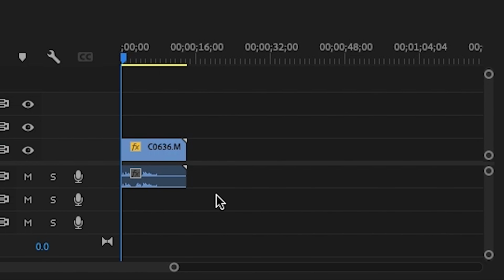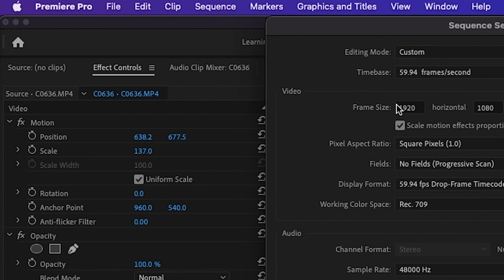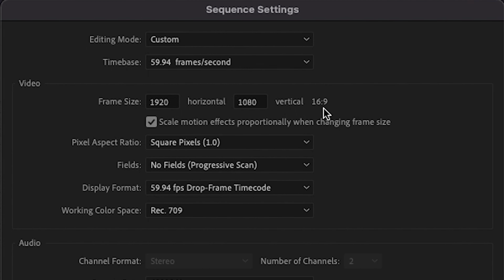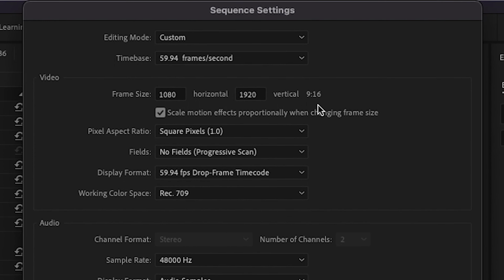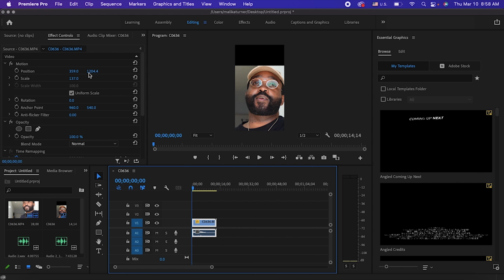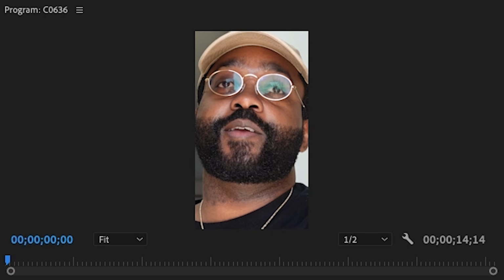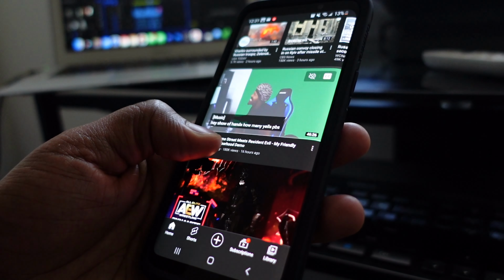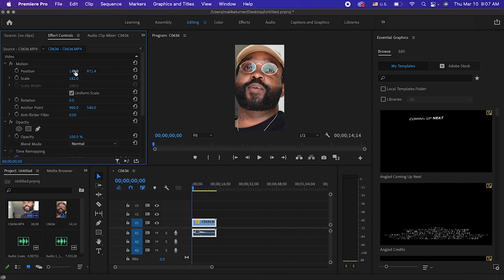How to Make TikTok & Instagram Videos in Premiere Pro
How to create the 9 : 16 aspect ratio (1080 x 1920) videos within Adobe Premiere Pro for YouTube Shorts, IGTV, TikTok and more

RATIOS
9 : 16
Smartphones (vertical)
1080 x 1920

16 : 9
HDTV, widescreen SDTV, smartphones (horizontal)
1920 x 1080

3 : 2
DSLR camera, smartphones & 35 mm film
1080 x 720

4 : 3
SDTV/Video computer displays
1080 x 720

5 : 4
Computer displays
1500 x 1200

16 : 10
Widescreen computer displays & smartphones (horizontal)
2560 x 1600

1.85 : 1
Cinema film (US)
2048 x 1107

2.35 : 1
Cinemascope
1920 x 817

MUSIC
1. oddfish - Somber Sky

2. Aves - Green Tea

Sony ZV-1 camera only

AUDIO
low in stock or may no longer be in stock